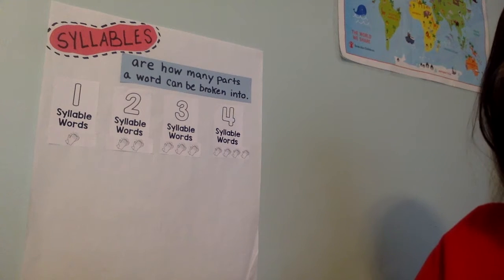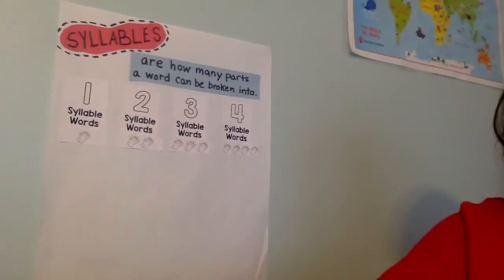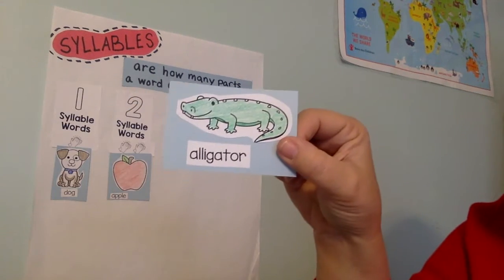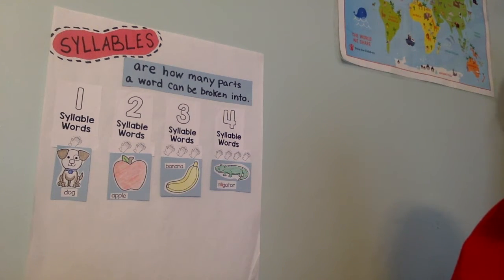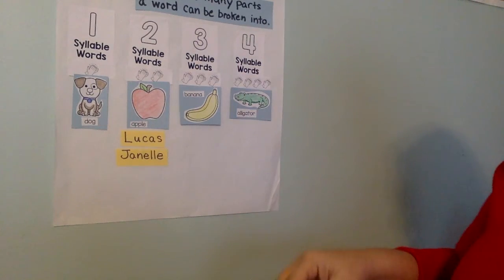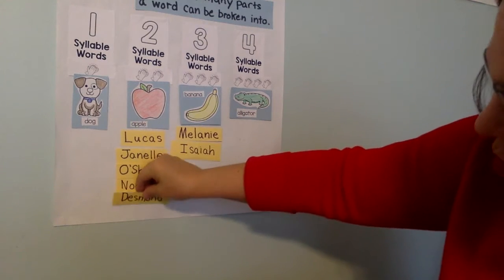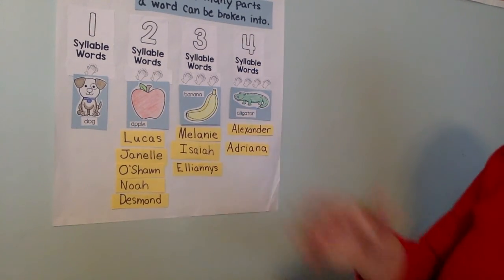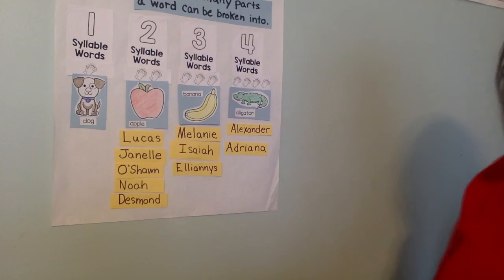Classroom A - Clapping Syllables